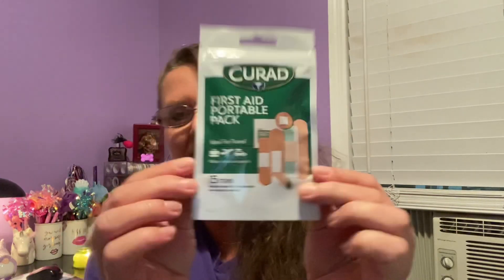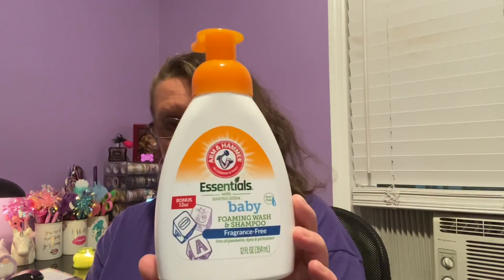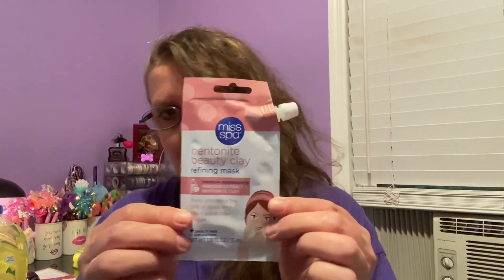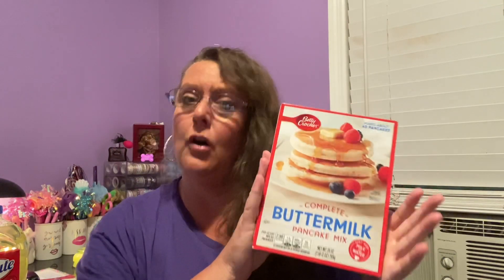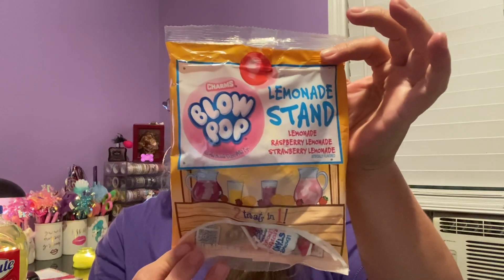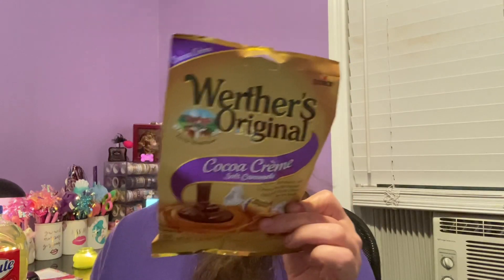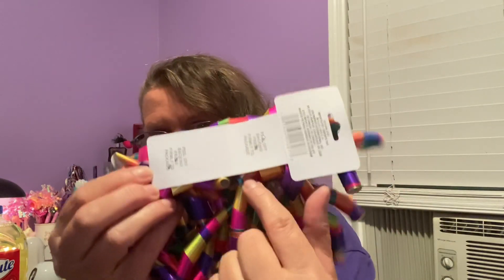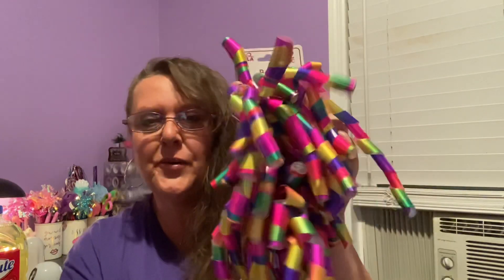DOLLAR TREE HAUL | WoW FUN FINDS ! 8-14-21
BRAND NEW DOLLAR TREE HAUL !!